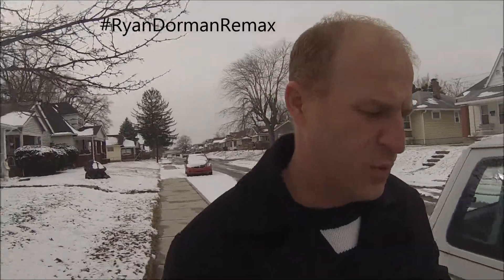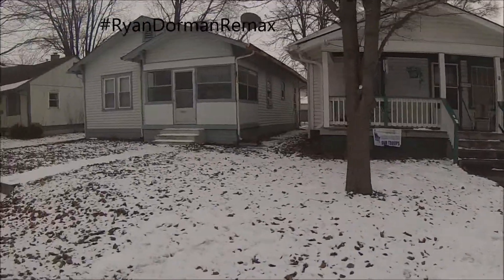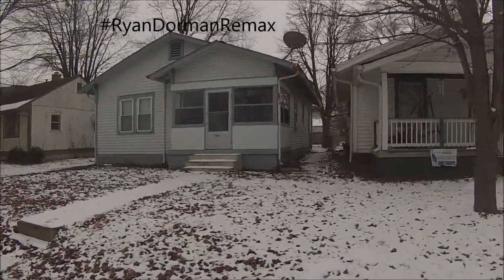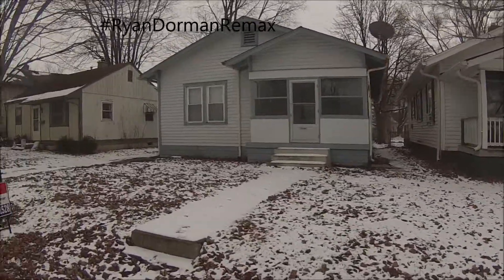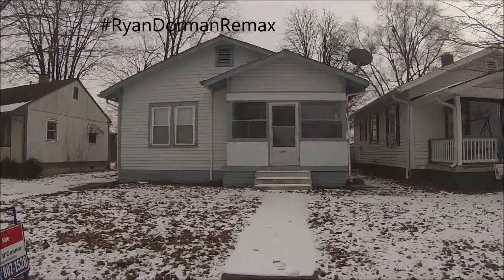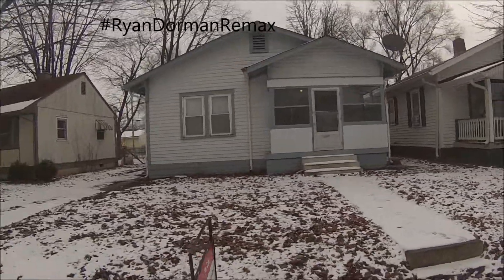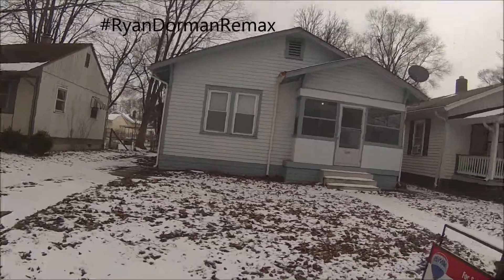Indianapolis Homes for $20,000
Ryan Dorman of RE/MAX walks Tabor street in Indianapolis.